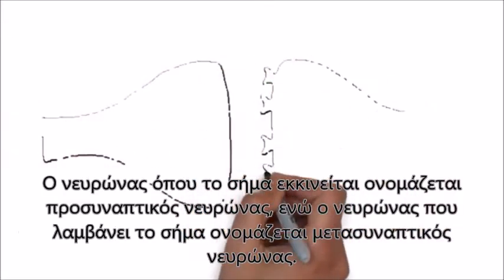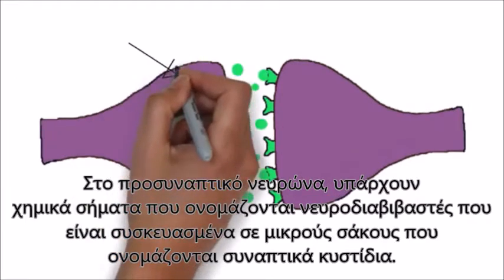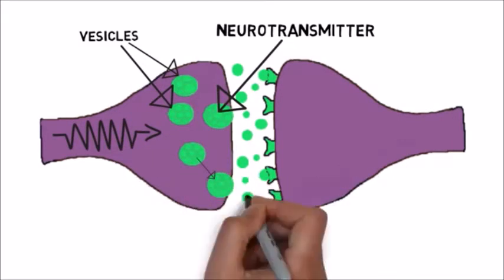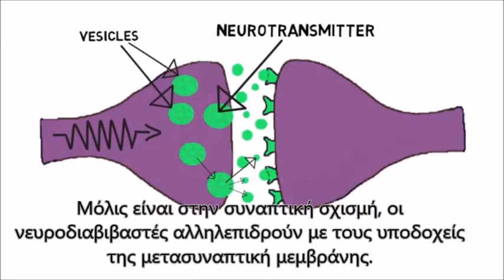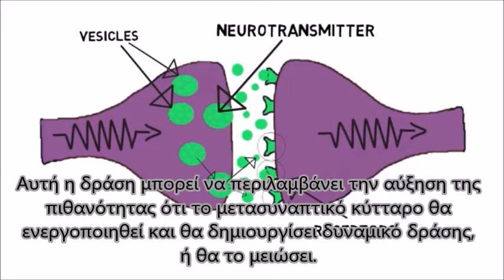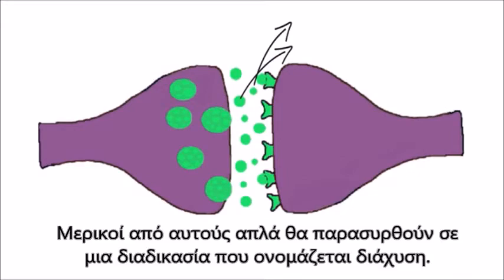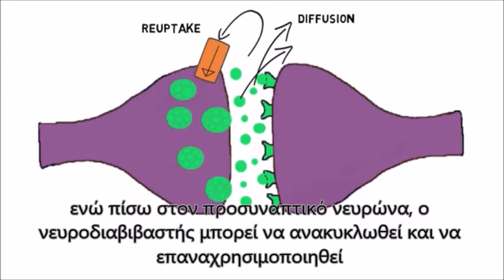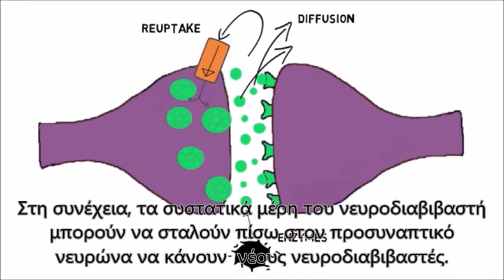Οι συνάψεις σε 1 λεπτό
Επιμέλεια :
Αντώνιος Καλέντζης MBPsS, MCIP

Για το :
Πανεπιστήμιο Αιγαίου - Προγράμματα Ψυχικής Υγείας